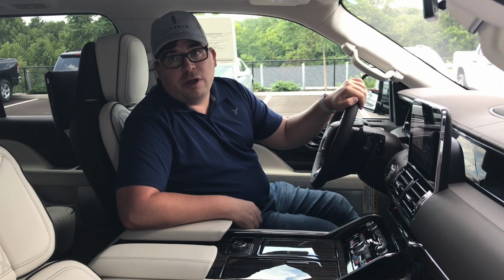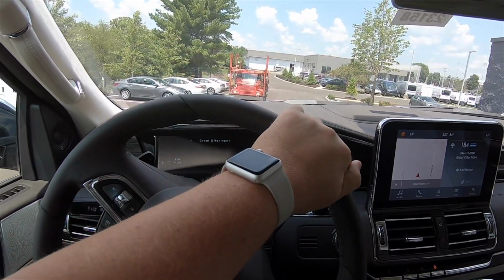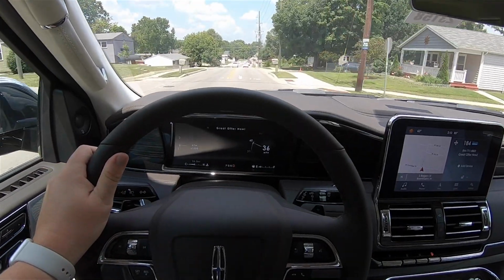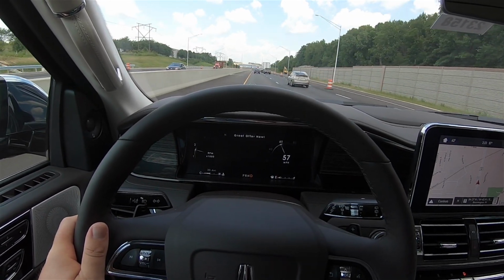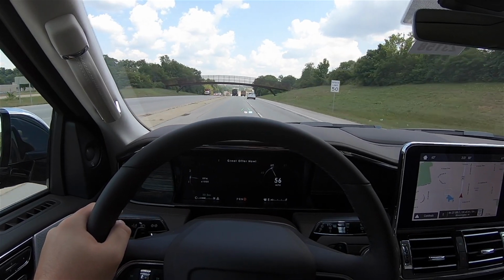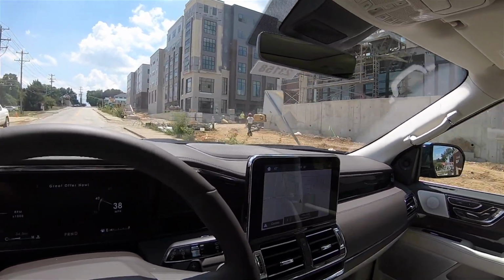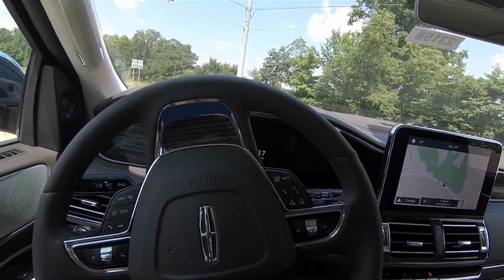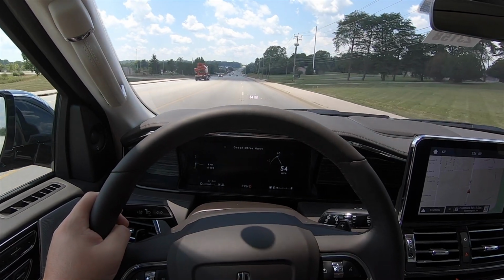I Test Drove a New 2018 Lincoln Navigator-L Black Label Today!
In this short video, I have compiled bits of my test drive of the 2018 Lincoln Navigator, with a huge thanks to Community Ford Lincoln of Bloomington, Indiana, a certified Black Label dealership!